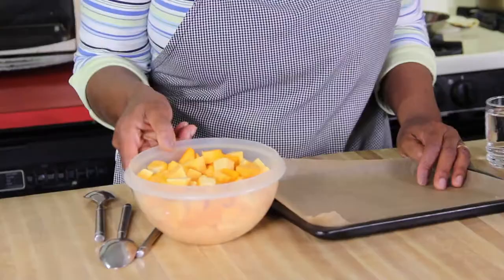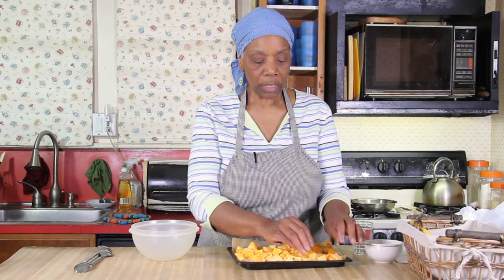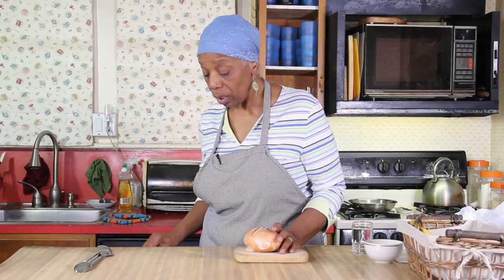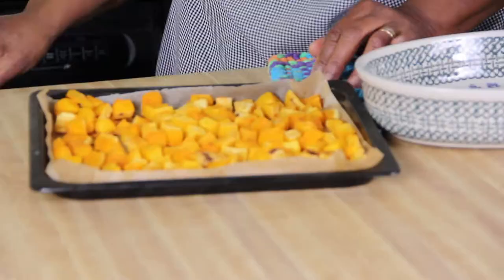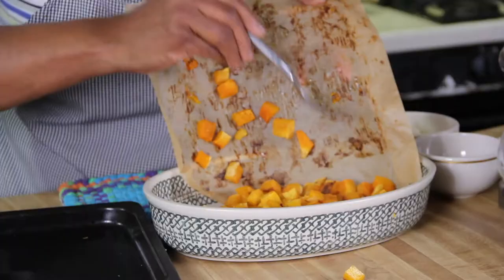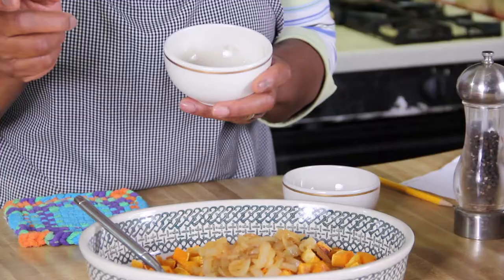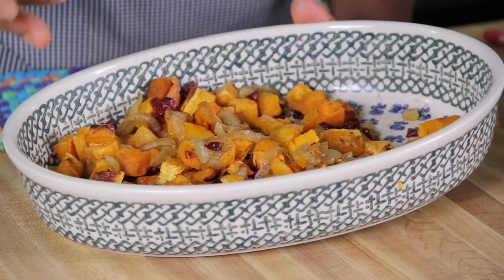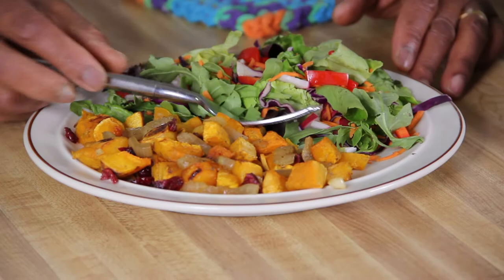Delightful Butternut Squash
INGREDIENTS for the Berta Jay's
½ butternut squash - medium size, peeled, and cut into bite-size pieces
  Roast on a parchment paper lined baking pan at 375° F for 50 minutes
½ medium onion -- sliced making semi-circle rings and cut those in half cooked in
    ¼ cup vegetable broth for 5-7 minutes until translucent
    (I used a vidalia onion but a regular yellow or white onion will work as well)
½ teaspoon ground sage
2 tablespoons dried cranberries
3 turns of black pepper
pinch of salt (I used Himalayan salt)

Shot and edited by: Evan Jay